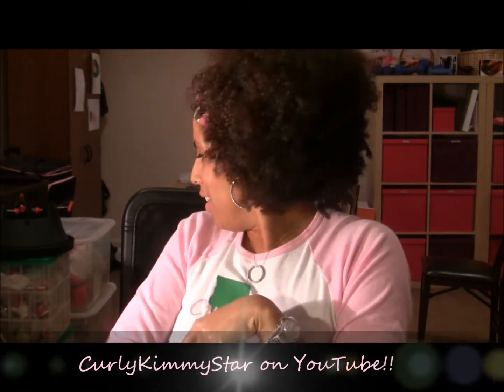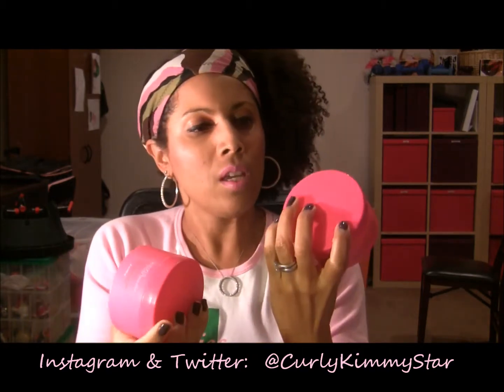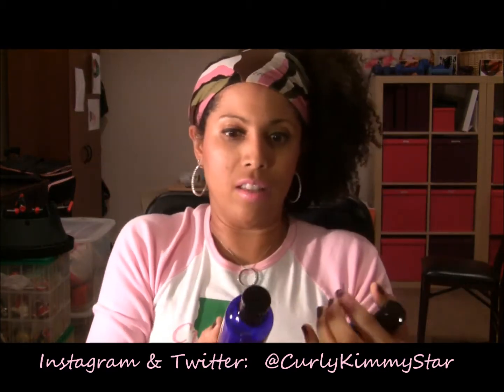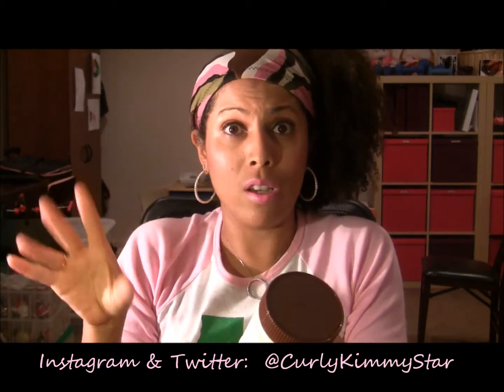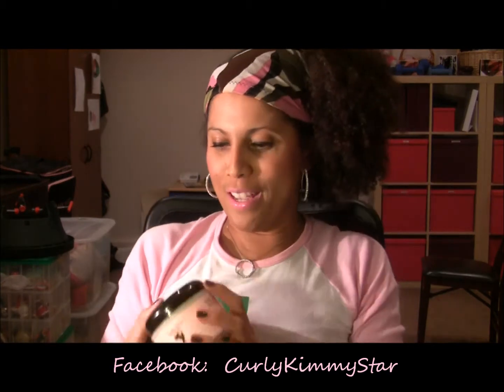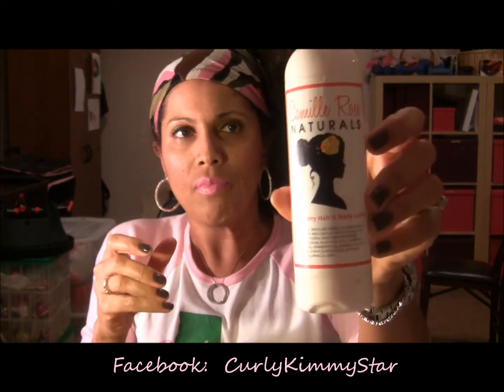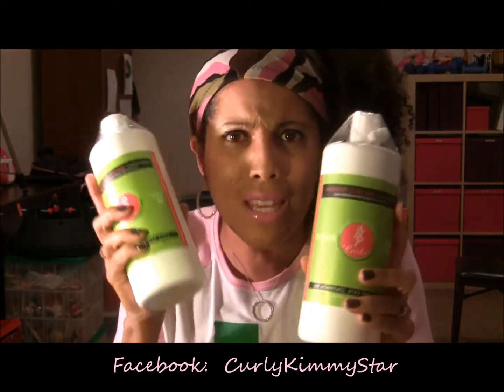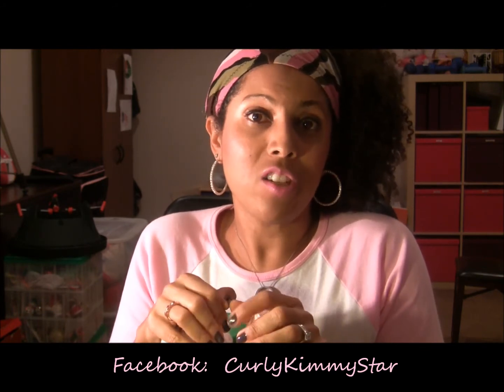2012 Black Friday Haul!!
Instagram & Twitter: @CurlyKimmyStar

XOXO